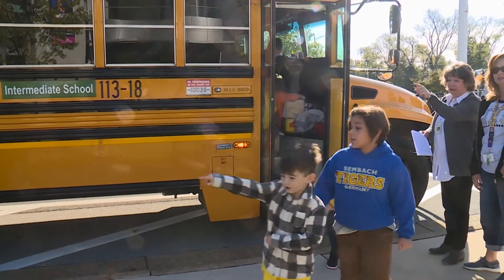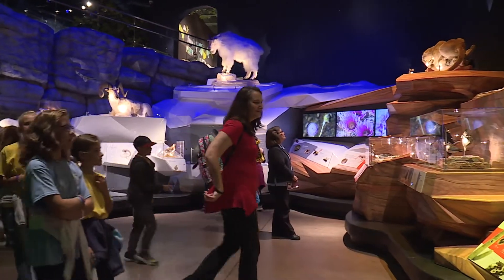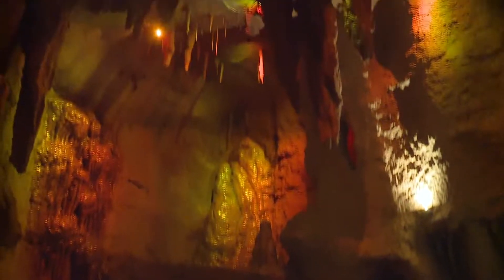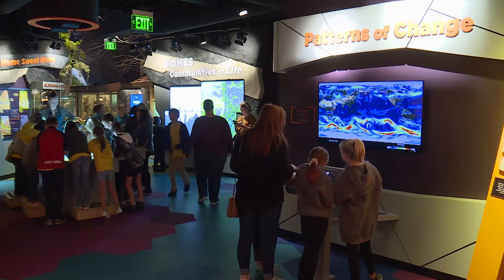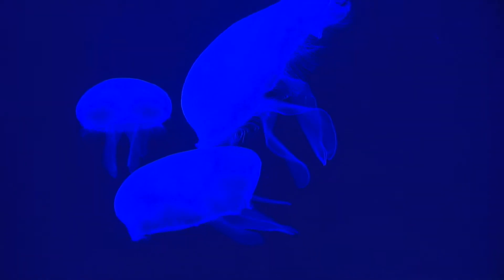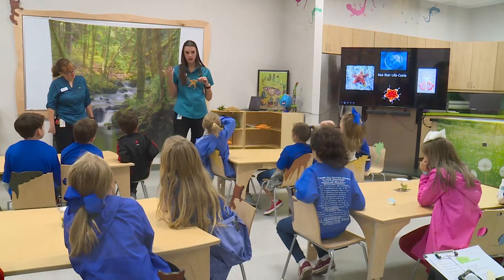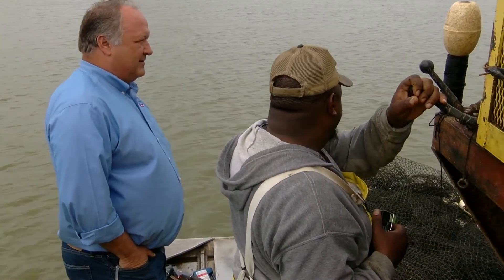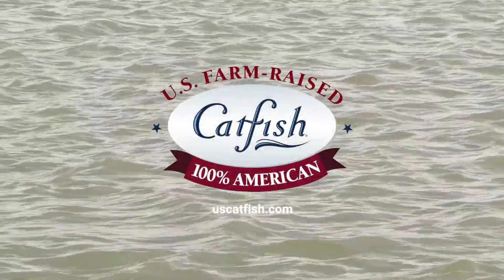Show 605B - Cook Museum of Natural Science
Bugs are a fascinating part of our natural world, but they also can make folks a bit squeamish. Unless, you're learning about these creepy, crawly critters in a state-of-the-art museum. That's what the family behind Cooks Best Control created with their Cook Museum of Natural Science in Decatur, which teaches students about bugs and all other forms of life found in the world around us.